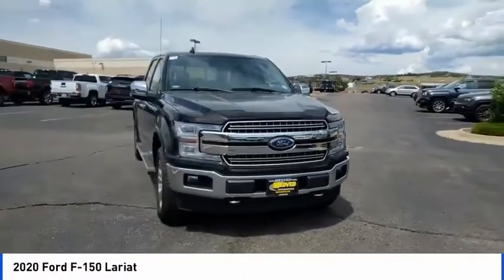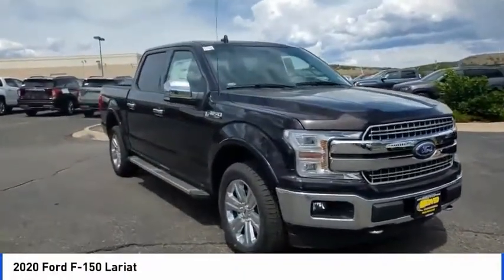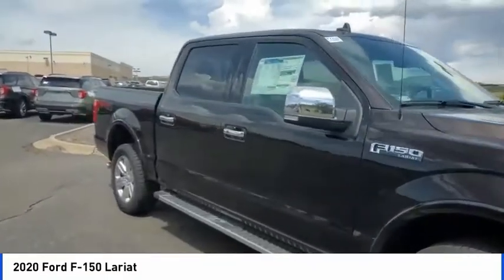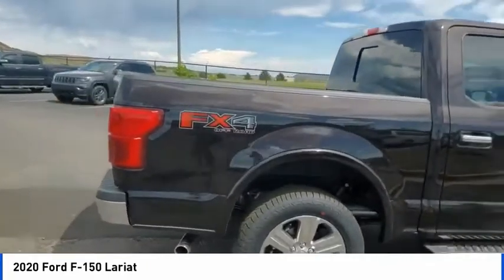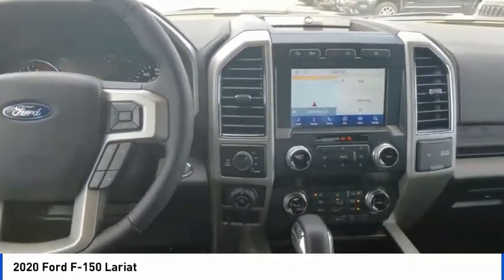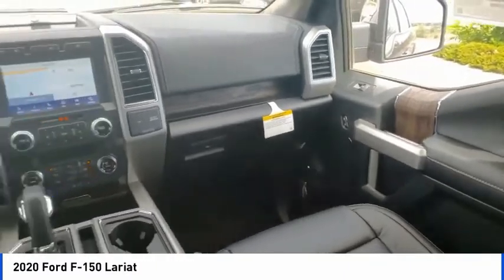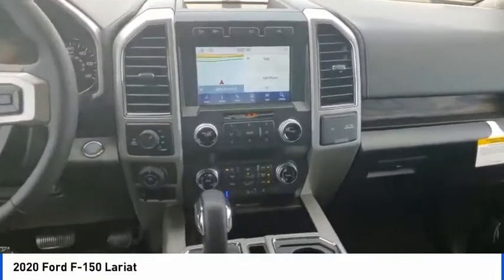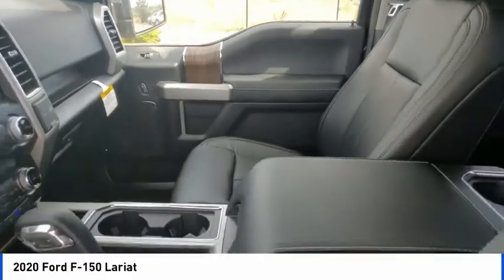2020 Ford F-150 Castle Rock CO F7703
Medved Ford
1404 S Wilcox St

EcoBoost 3.5L V6 GTDi DOHC 24V Twin Turbocharged, 4WD, Magma Red Metallic, Black Leather, 110V/400W Outlet, 2nd Row Heated Seats, 360 Camera w/Split-View Display, 4x4 FX4 Off-Road Bodyside Decal, Active Park Assist, Adaptive Cruise Control, Auto High-beam Headlights, Auxiliary Transmission Oil Cooler, Brake assist, Chrome 2-Bar Grille w/4 Minor Bars, Chrome Angular Step Bars, Chrome Door & Tailgate Handles w/Body-Color Bezel, Chrome Skull Caps on Exterior Mirrors, Class IV Trailer Hitch Receiver, Engine Oil Cooler, Equipment Group 502A Luxury, Extended Range 36 Gallon Fuel Tank, FX4 Off-Road Package, Heated front seats, Heated Steering Wheel, Hill Descent Control, Integrated Trailer Brake Controller, Lariat Bed Utility Package, Lariat Chrome Appearance Package, Leather-Trimmed Bucket Seats, LED Sideview Mirror Spotlights, Memory seat, Off-Road Tuned Front Shock Absorbers, Power Glass Sideview Mirr w/Chrome Skull Caps, Power Tilt/Telescoping Steering Column w/Memory, Pro Trailer Backup Assist, Quad Beam LED Headlamps & LED Taillamps/Fog Lamps, Radio: B&O Sound System by Bang & Olufsen, Rain-Sensing Wipers, Remote Start System w/Remote Tailgate Release, Reverse Sensing System, Security system, Single-Tip Chrome Exhaust, Speed control, Speed-sensing steering, Technology Package, Trailer Tow Package, Tray Style Floor Liner, Universal Garage Door Opener, Upgraded Front Stabilizer Bar, Variably intermittent wipers, Voice-Activated Touchscreen Navigation, Wheels: 18 Chrome-Like PVD, Windshield Wiper De-Icer. America's Best Selling Vehicle! 2020 Ford F-150 Lariat Magma Red Metallic EcoBoost 3.5L V6 GTDi DOHC 24V Twin TurbochargedbrbrAll prices include a $699 Dealer Handling fee. Price does not include Tax, Title and License. Price includes Dealer Handling Fee of $699 and: $1000 - F-Series Retail Customer Cash. Exp. 07/06/2020 $1000 - Ford Credit Retail Bonus Customer Cash. Exp. 07/06/2020